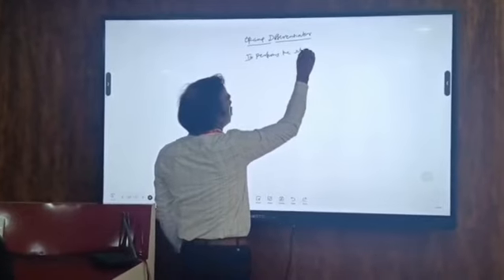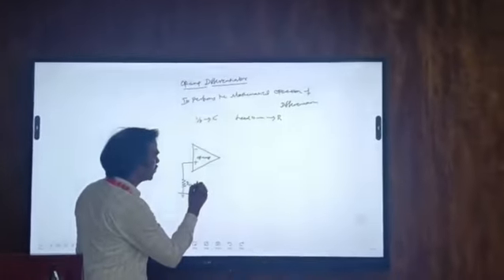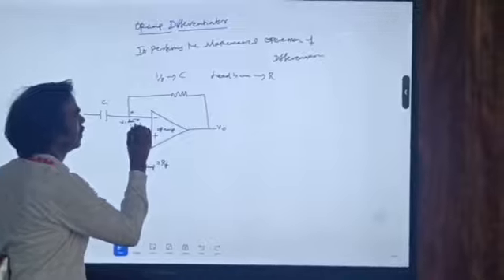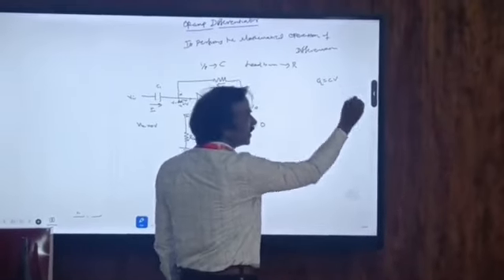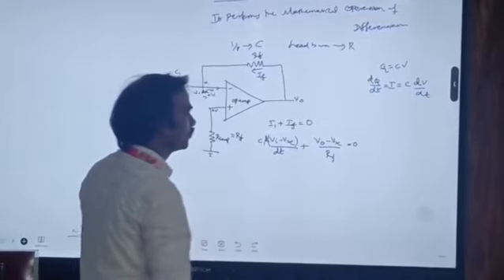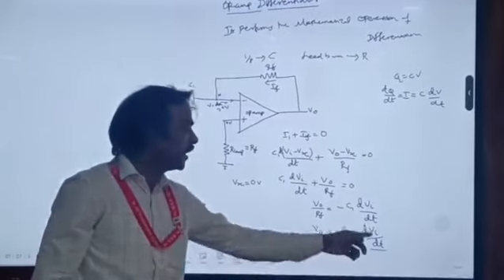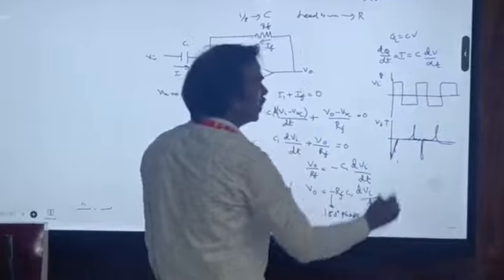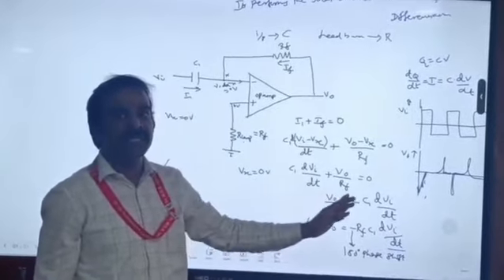Opamp Differentiator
Operational amplifier-Differentiator